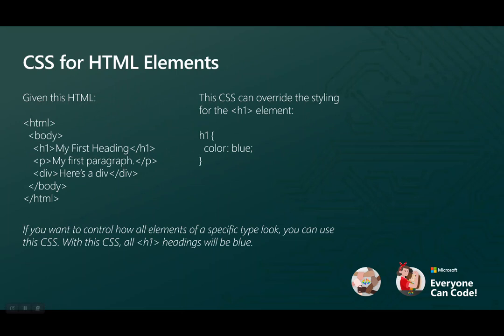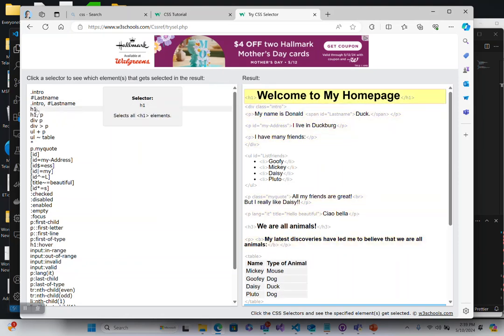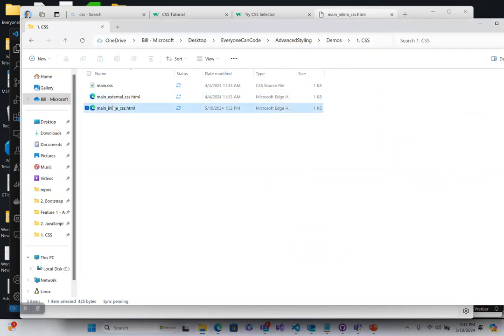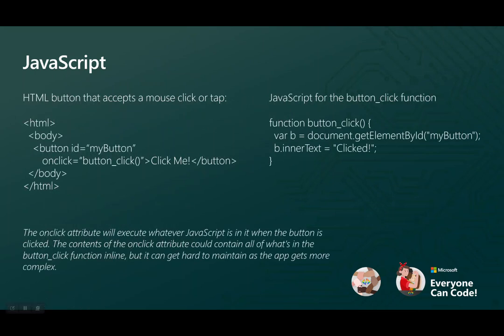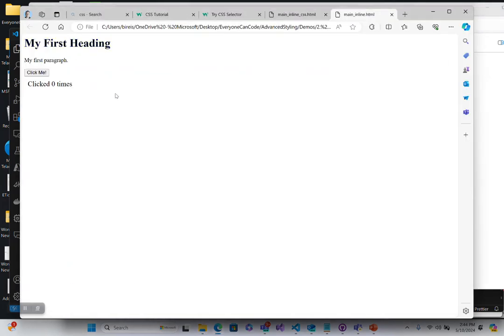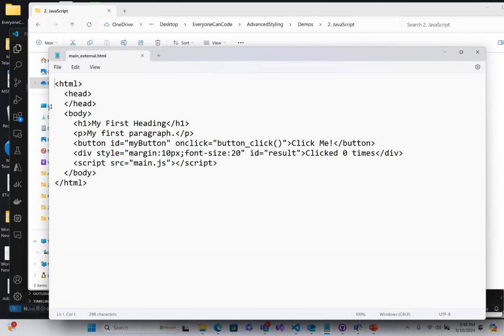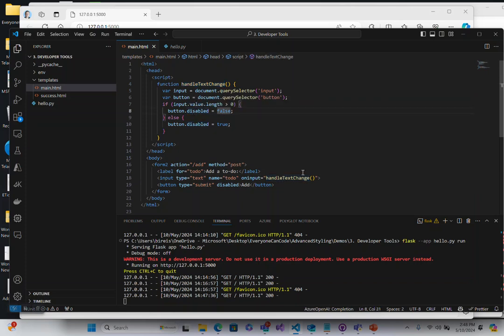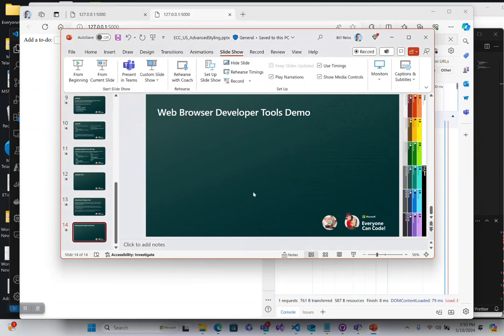How to perform Advanced styling for Web Apps